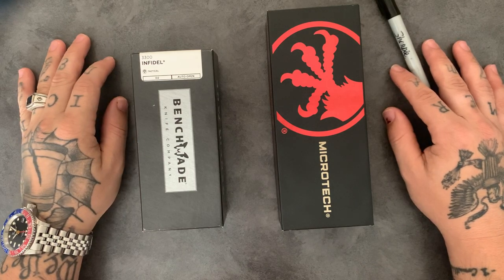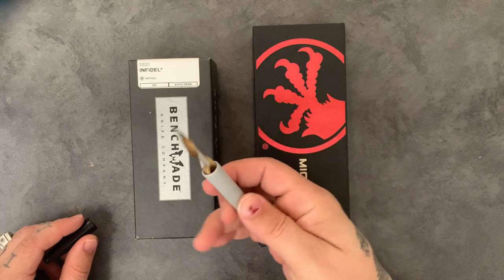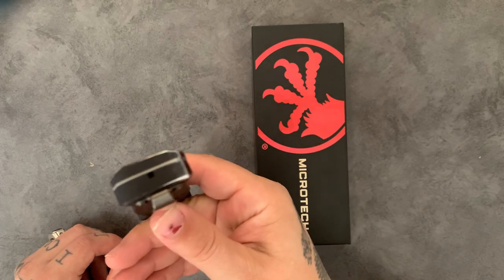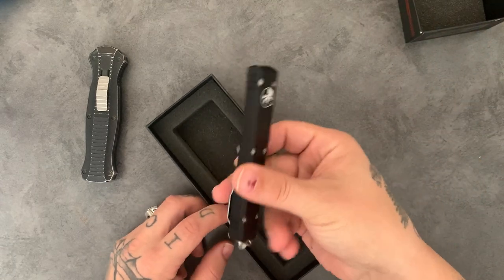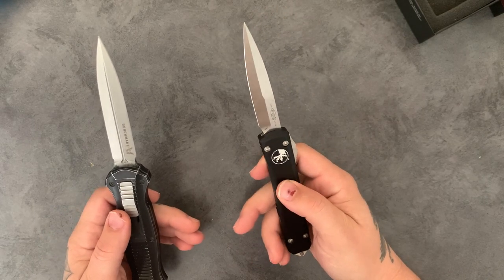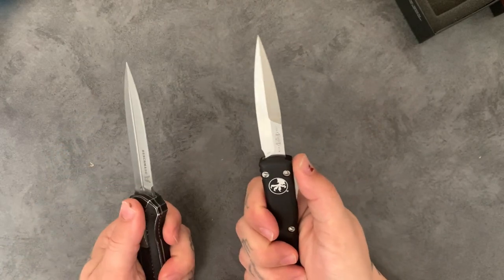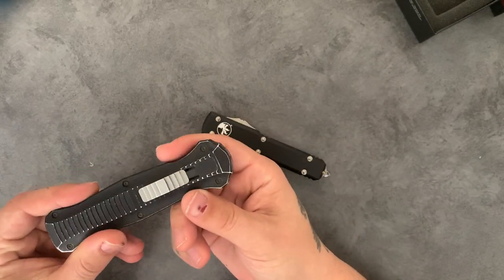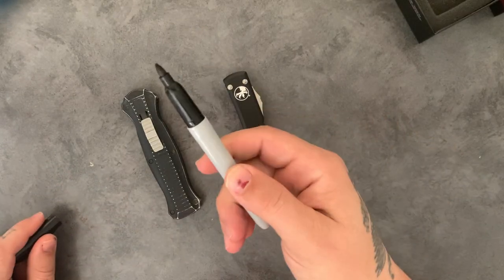Benchmade Infidel and Microtech Ultratech OTF comparison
Compare/contrast between the Infidel and the Ultratech. With a short tool cameo. Don’t forget to hit up John at Wastelandtoolllc on IG or go